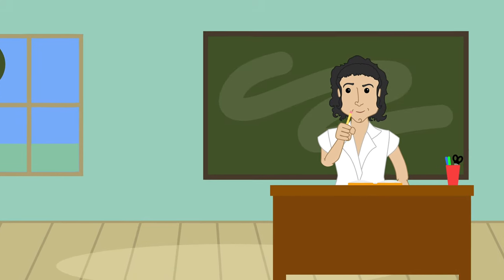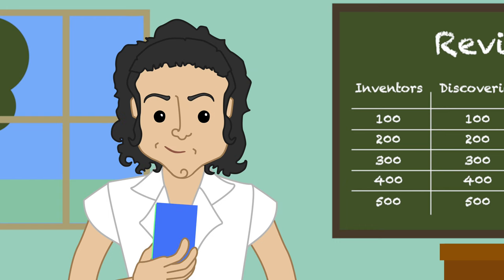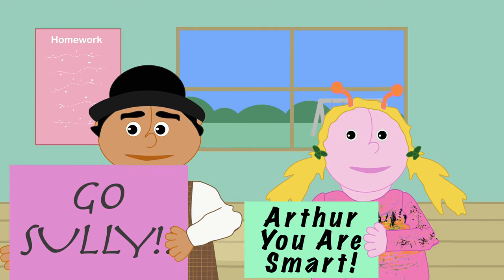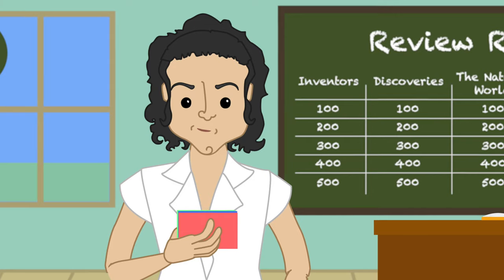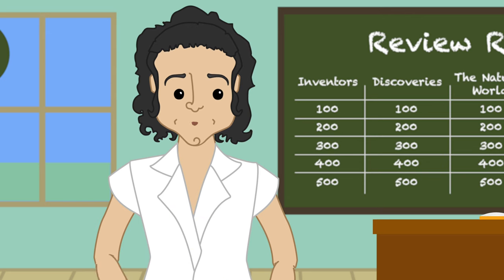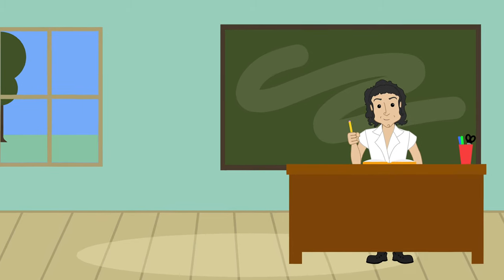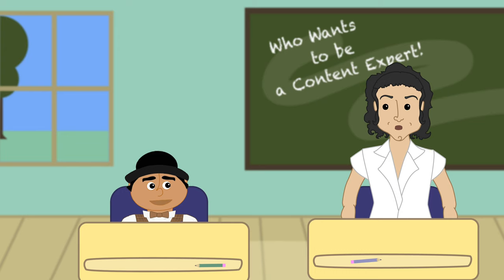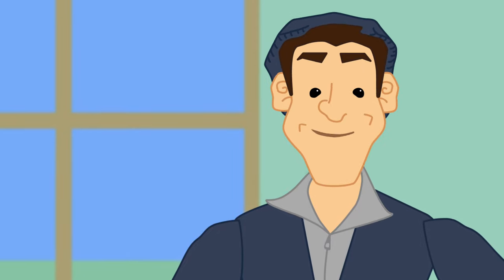Whole Class Game-Show Review Games - Classroom Strategy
Have you ever had trouble finding a fun way to engage your students with content review? Let's take a look at some of the high-interest strategies that Alison uses to prepare her students for upcoming assessments.